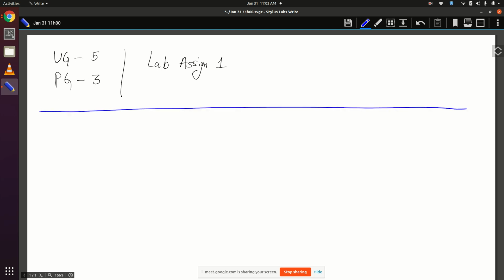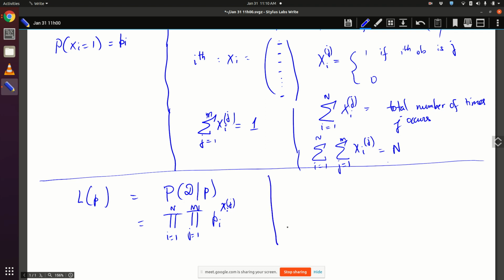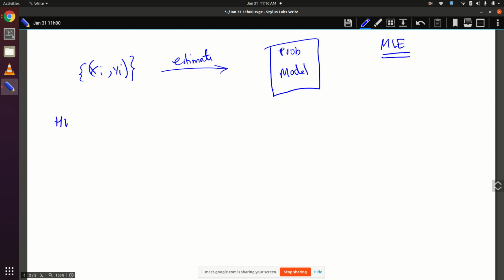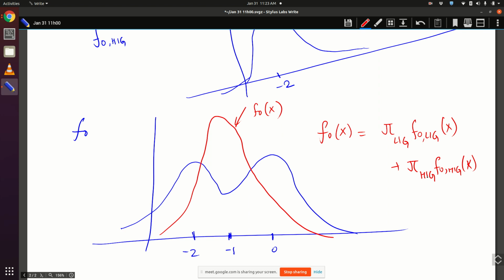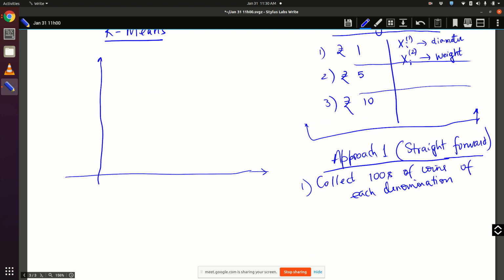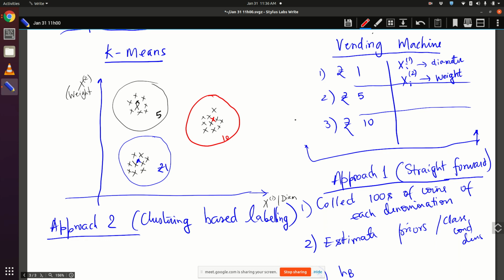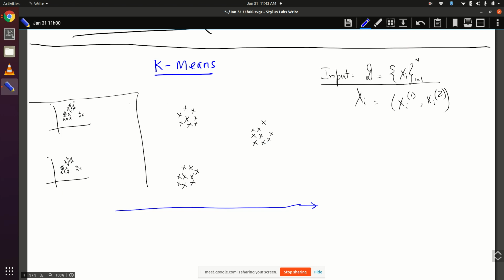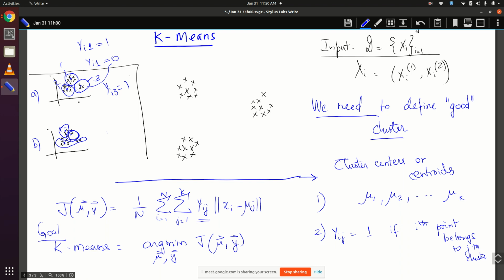Lecture 7 ML: CS331 CS530 Machine Learning 2022